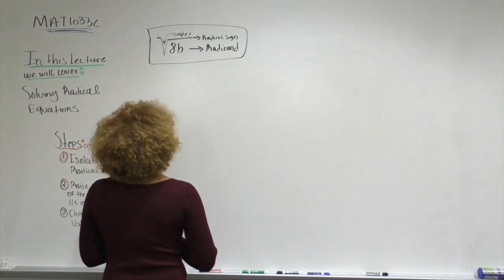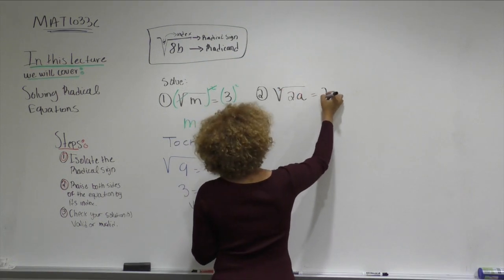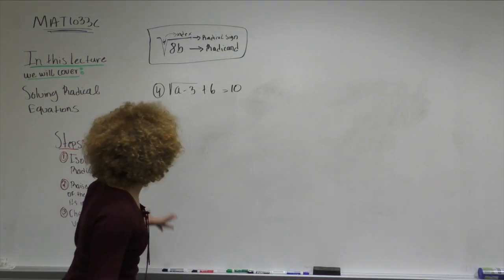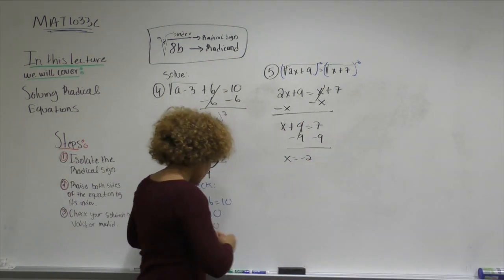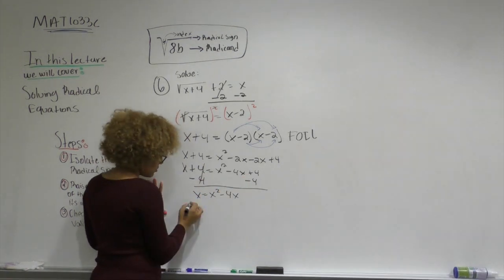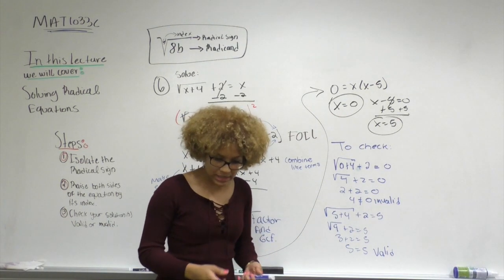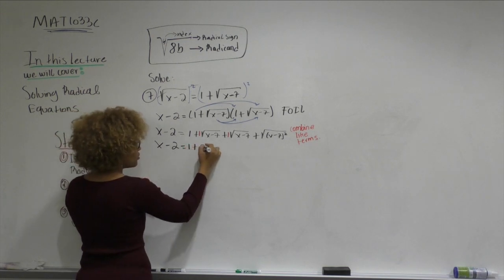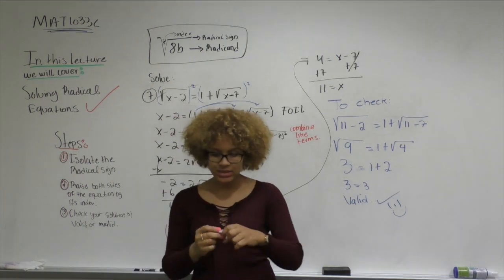MAT1033 Solving Radical Equations